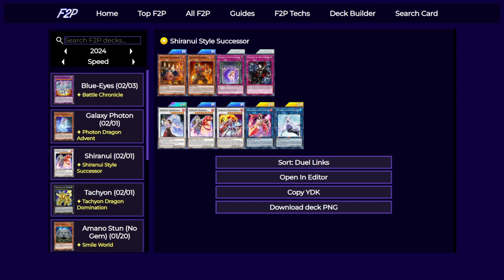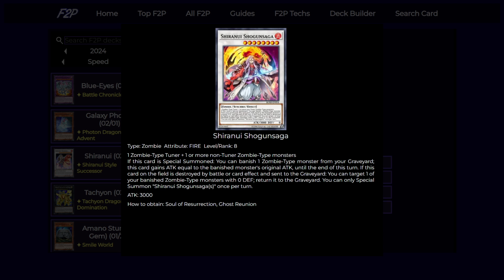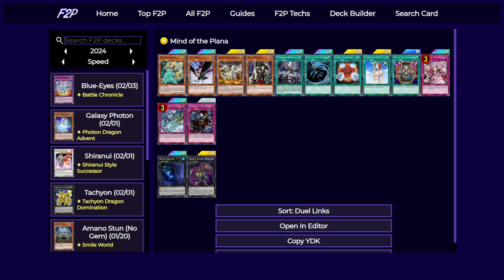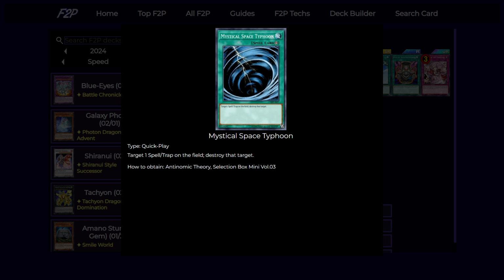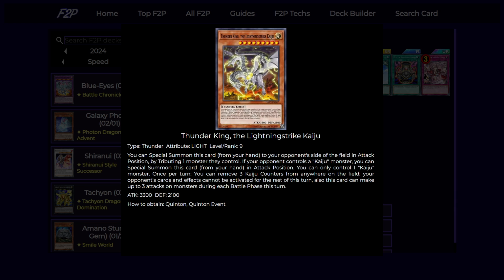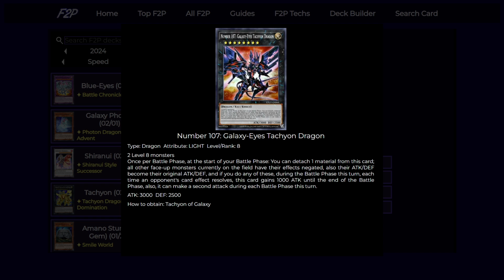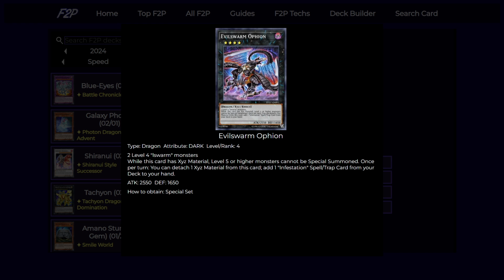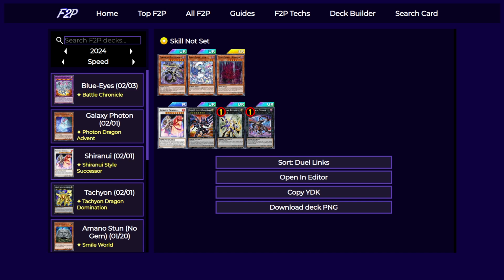HOW TO COUNTER: SHIRANUI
In this video I talk about everything you need to know to face against Shiranui: its biggest threats, the best tech cards to counter it, and the best decks that have a favourable matchup against it.